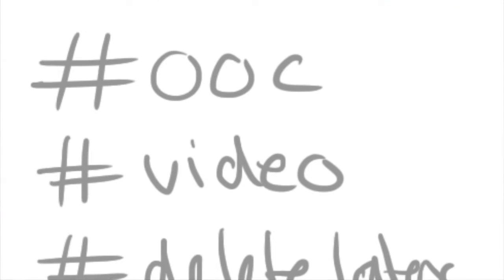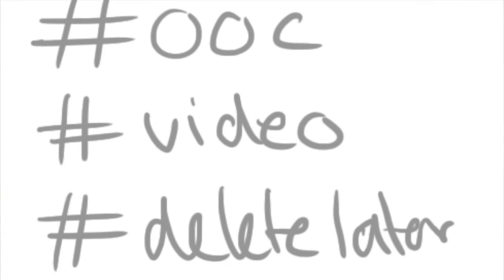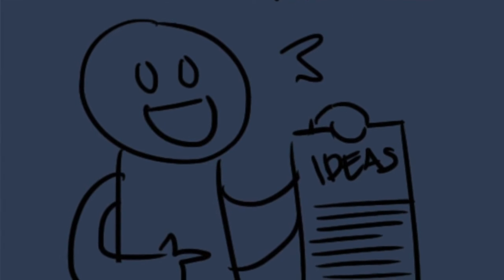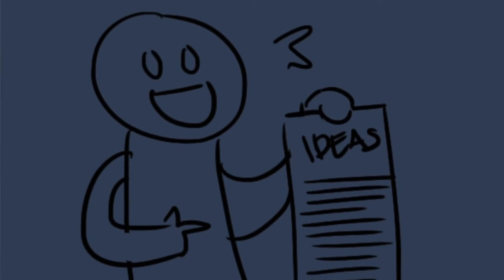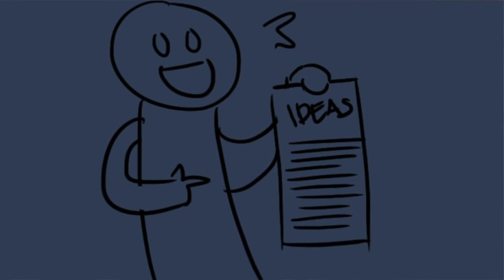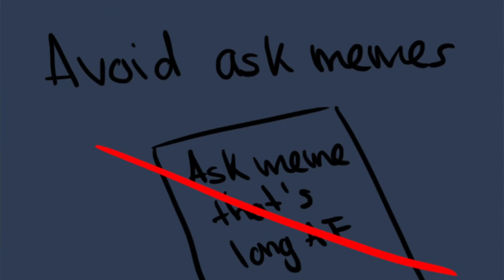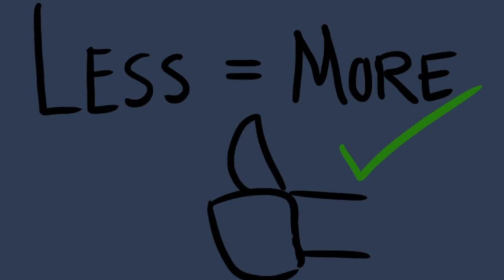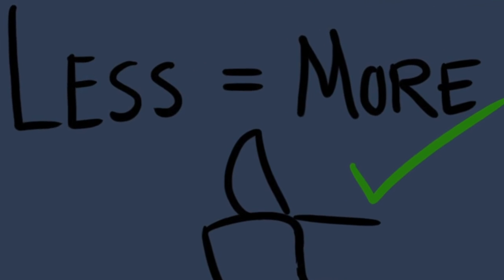How to Askblog Part 2: Posting, Interaction, Events and Asks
Here's part 2 of my askblog guide! Here I'll try to cover on what to think about when posting (how to post); how you can start interactions and what events can do. And also how you could motivate your followers to send asks.